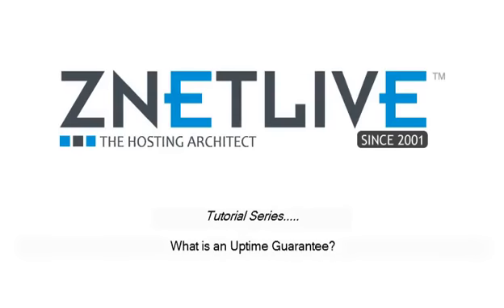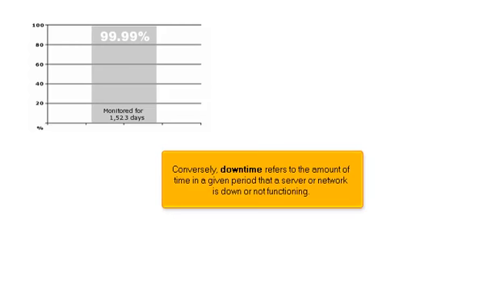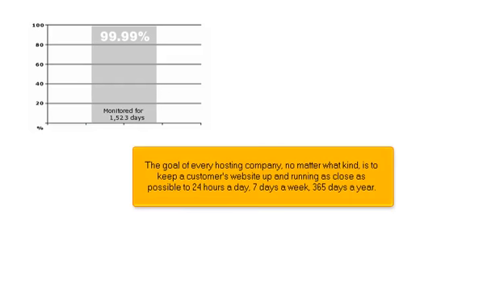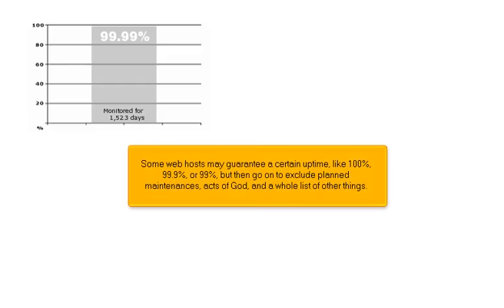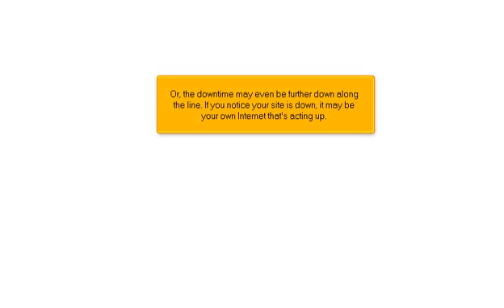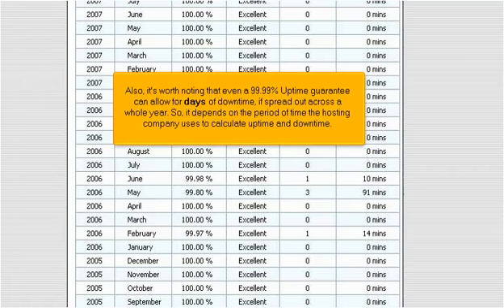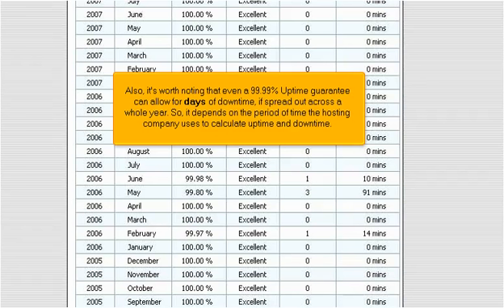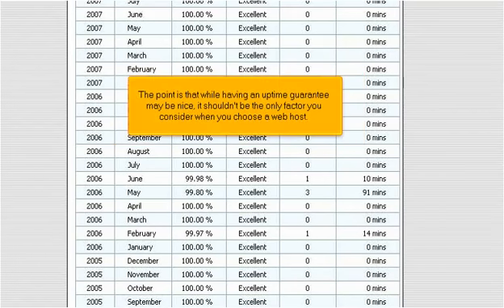What is an Uptime Guarantee?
Learn more about What is an Uptime Guarantee?